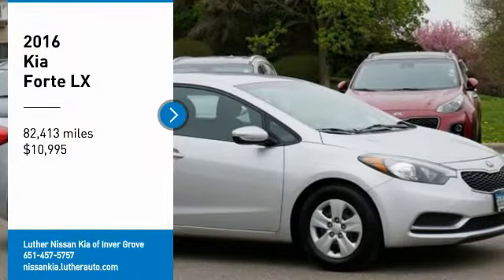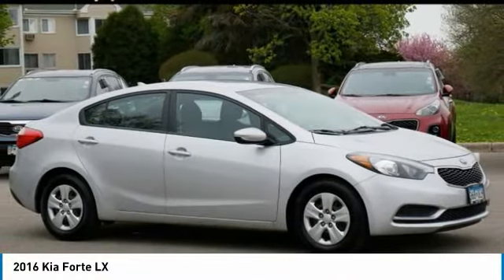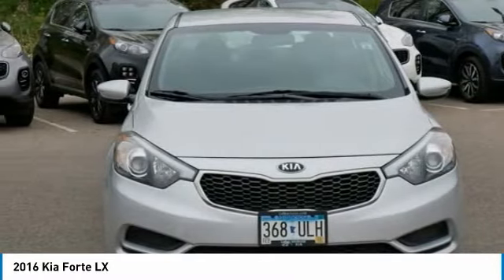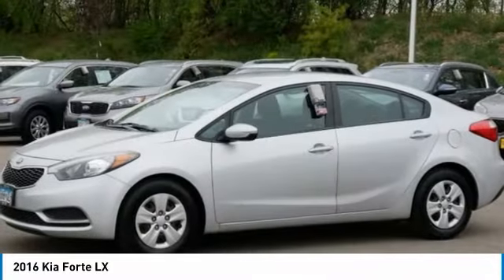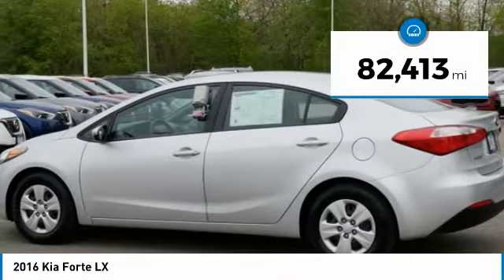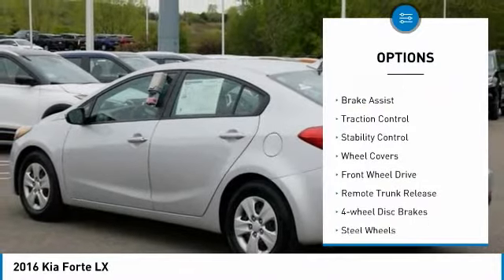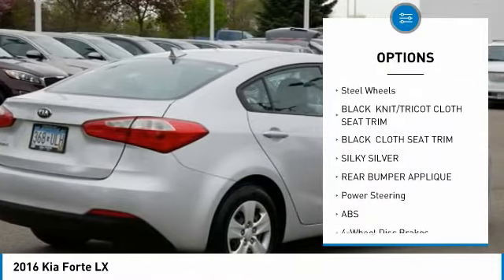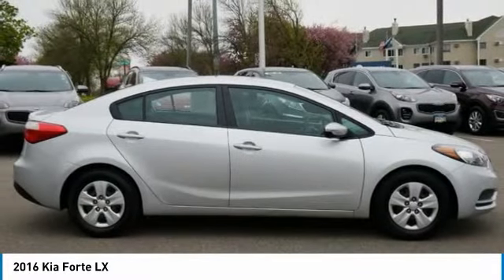2016 Kia Forte Inver Grove Heights,St Paul,Minneapolis 23971A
2016 Kia Forte LX

CARFAX 1-Owner. SILVER exterior and BLACK interior, LX trim. EPA 39 MPG Hwy/26 MPG City! CD Player, Wireless Cell Phone Hookup, iPod/MP3 Input, MP3 Player, Satellite Radio. AND MORE!KEY FEATURES INCLUDEMP3 Player, Satellite Radio, iPod/MP3 Input, CD Player, Wireless Cell Phone Hookup.EXPERTS ARE SAYINGEdmunds.com explains Seat comfort front and rear in the sedan is very good, and even 6-foot adults should be comfortable sitting in back.. Great Gas Mileage: 39 MPG Hwy. Kia LX with SILVER exterior and BLACK interior features a 4 Cylinder Engine with 145 HP at 6500 RPM*.PURCHASE WITH CONFIDENCECARFAX 1-Owner and Qualifies for CARFAX Buyback Guarantee.WHY BUY FROM USLuther Nissan Kia is one of the premier dealerships in the country. Our commitment to customer service is second to none. We offer one of the most comprehensive parts and service department in the automotive industry. Our primary concern is the satisfaction of our customers. Our online dealership was created to enhance the buying experience for each and every one of our internet customers. Check whether a vehicle is subject to open recalls for safety issues at safercar.govCheck whether a vehicle is subject to open recalls for safety issues at safercar.gov